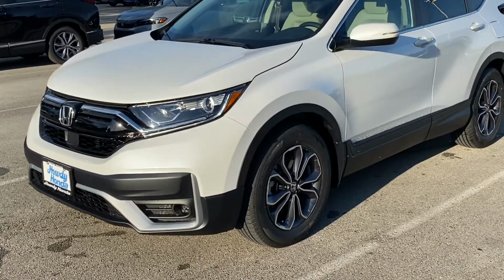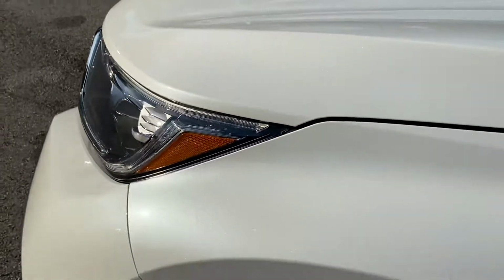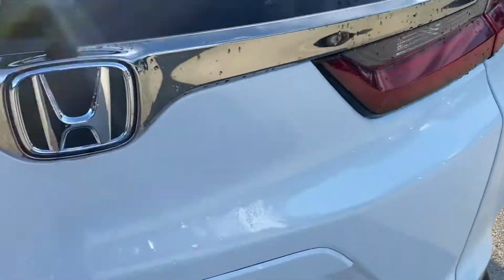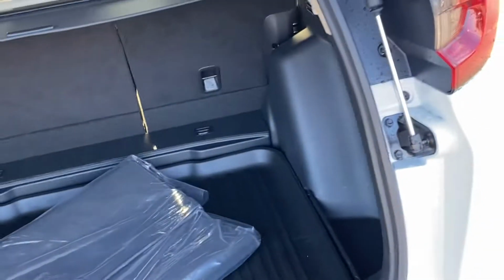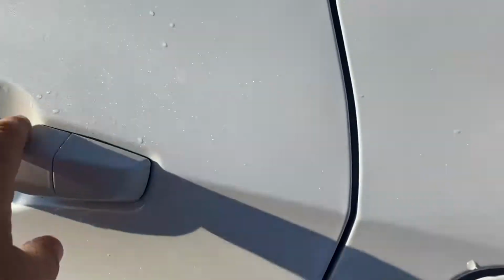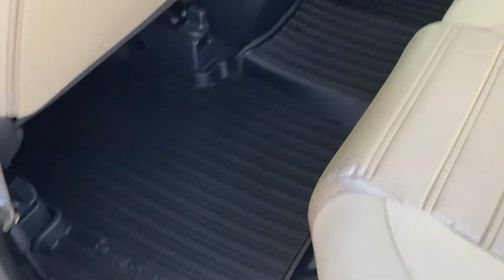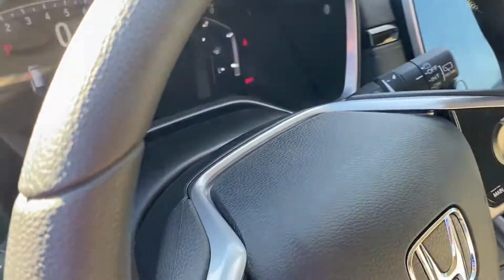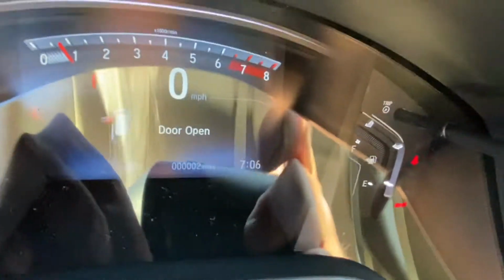from Nik at Howdy Honda CRV EX in Platinum White Pearl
22 CRV Platinum White